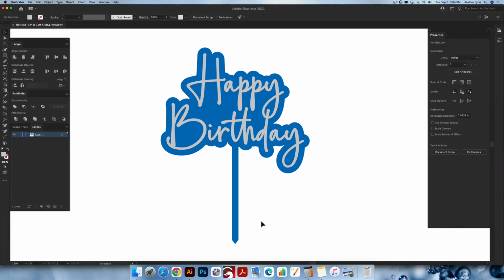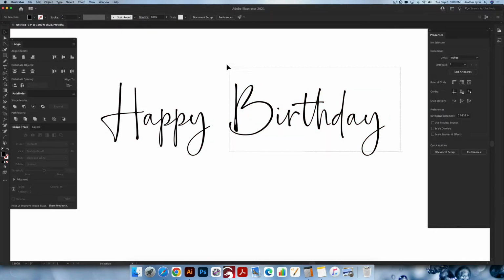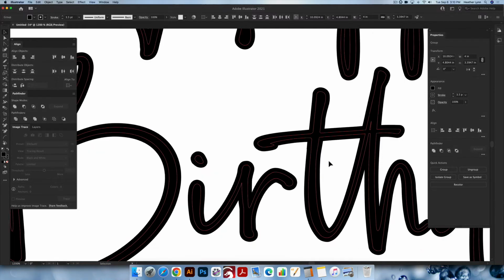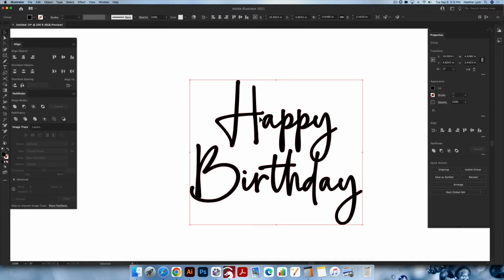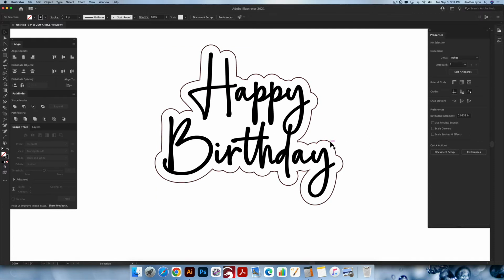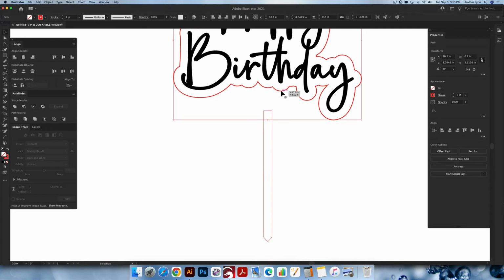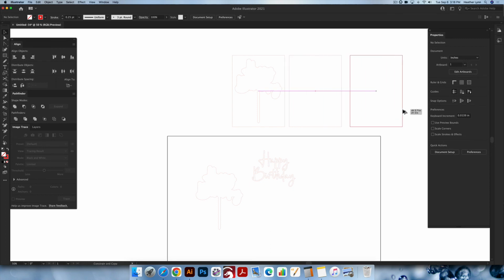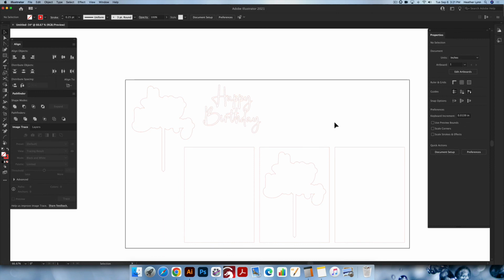Adobe Illustrator — Creating a Layered Cake Topper SVG for Laser-Cutting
If you're looking for streamlined courses on how to use Procreate and/or Adobe Illustrator to create your own unique laser designs, logos, artwork, hand-lettering and so much more, check out the Glowcreate® course options by visiting the site below! 🎉